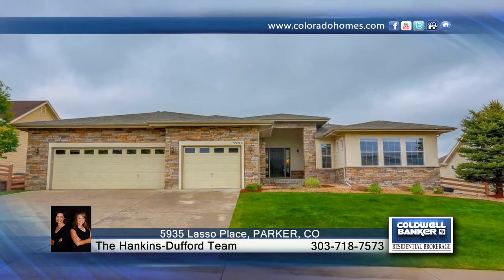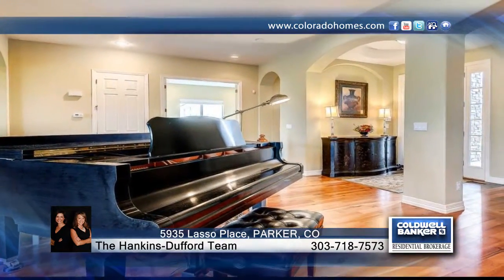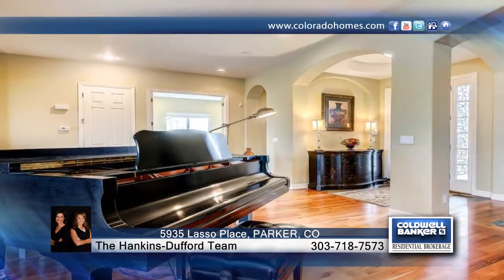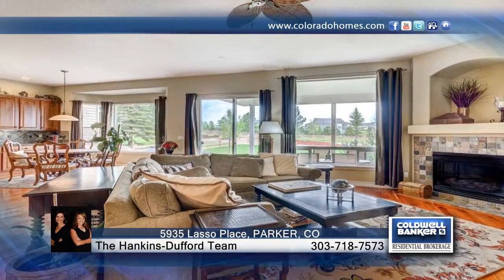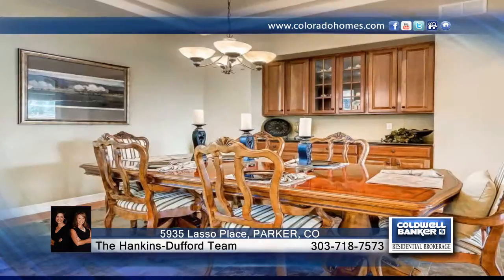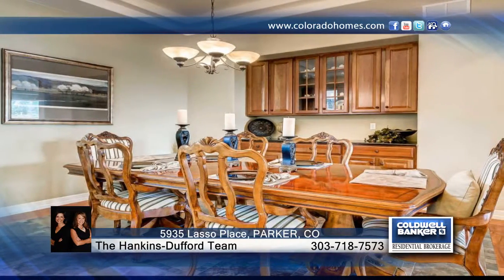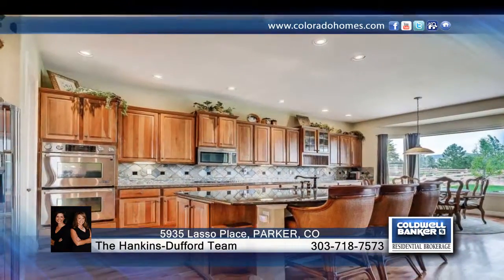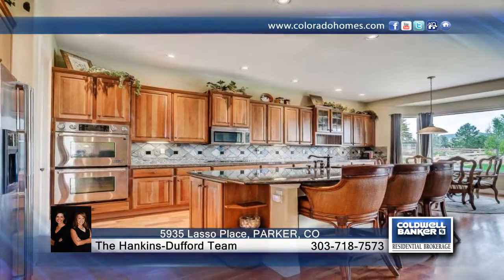5935 Lasso Place PARKER, CO | $600,000 | coloradohomes.com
The Hankins-Dufford Team-Coldwell Banker | 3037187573

This Home Is A Show Stopper! Former Model!  The Updgrades Are Amazing! Custom Tile Entry Inlay On Cherry Hardwood Flooring. Gorgeous Chefs Kitchen With Custom Stone Backsplash, Huge Slab Granite Island, 4 Burner Gas Cooktop, Stainless Steel Jenair Appliances, Double Oven and Beautiful Eat in Kitchen To Enjoy Your Morning Coffee. 42 Inch Cherry Cabinets. Master Bedroom Is Expansive.  Coffee Bar and Cozy Fireplace.  Master Bath Boasts Of 24X24 Custom Tile, Jacuzzi,  Tub and Granite Countertops and A Make Up Counter! It's Perfect!  Large Walk in Master Closet.  Top/Down Blinds As Well.  Secondary Bedrooms Are Joined By A Jack and Jill Bath With Tile Granite. The Laundry/Mud Room Is Huge!Tons Of Cabinets and A Utility Sink. Plenty Of Room For Organization. New Window Well Covers and Newer Roof Perfectly Sit